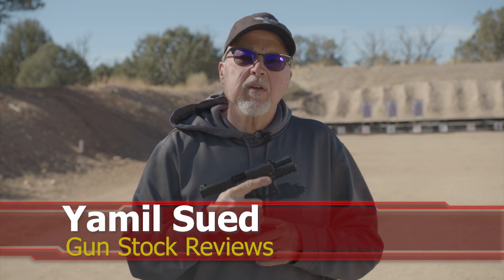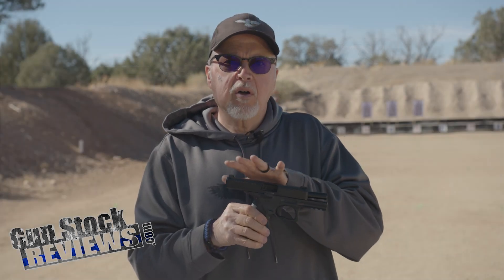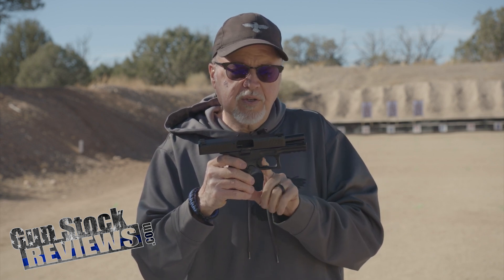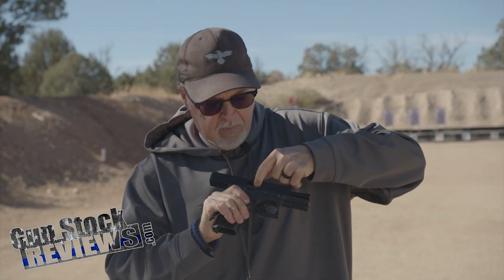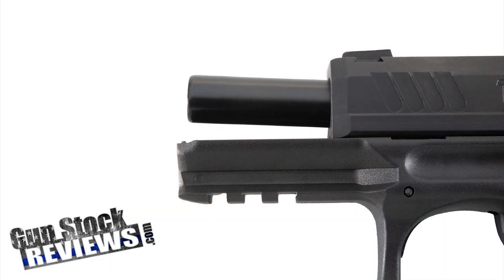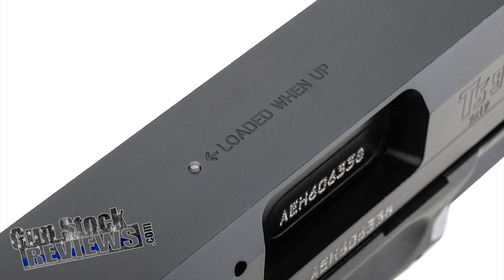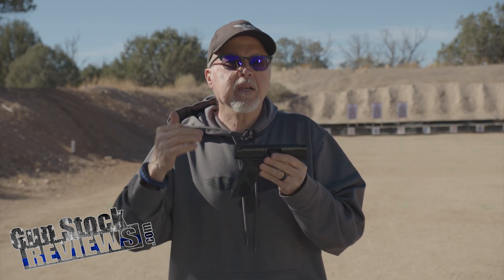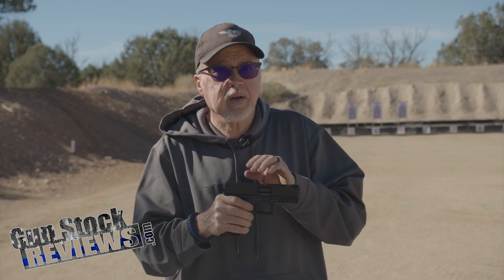Taurus TS-9 First Look & Review: Is This the Next Great 9mm? #1482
Join Yamil Sued for an exclusive first look at the Taurus TS-9! This highly anticipated 9mm pistol from Taurus is packed with features designed for performance and reliability. In this video, Yamil dives into everything you need to know about the TS-9, from its ergonomics and build quality to its handling and accuracy. Whether you're a seasoned shooter or looking for a dependable 9mm, the Taurus TS-9 may be your next go-to firearm. Don’t miss Yamil’s expert insights and see why this pistol is creating a buzz!

In This Video:

    First Impressions & Key Features of the Taurus TS-9
    Handling & Performance Insights
    Ergonomic Design and Shooting Experience
    Yamil’s Expert Opinion on Taurus’s Latest 9mm

Perfect for anyone considering a new 9mm for personal defense or range time!

10 percent off with code GSR10 and Free standard shipping at Apex Tactical.

1. Adobe Premier Editing Software
2. Adobe After Effects
3. Abobe Photoshop
4. Westcott Flex Daylight Set
5. Sanken COS-11D Lavalier Mic
6.  DJI Mavic 3 Drone
7. Epic GoPro / Action Camera Mount for your Boat
8. Dracast Pro On-Camera Light
9. Dracast Halo Ring Led Light
10.  Nikon Z9 Mirrorless Digital Camera
11. Sony PXW-FX9 XDCAM 6K Camera System
12. Quick Release Shoulder Plate
13. The New Pelican Air Travel Cases!
14. Westcott Scrim Jim
15. Sony A7 4k Video and Still Second Camera
16. Go Pro 10